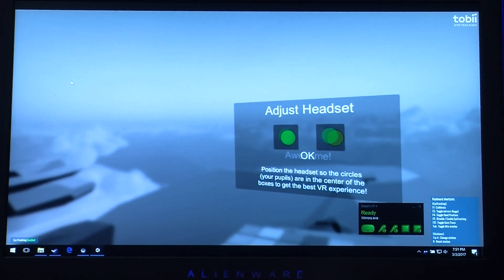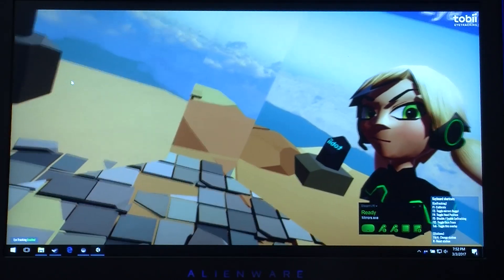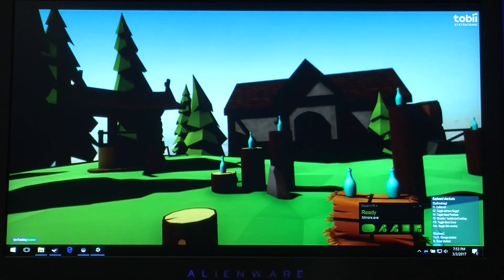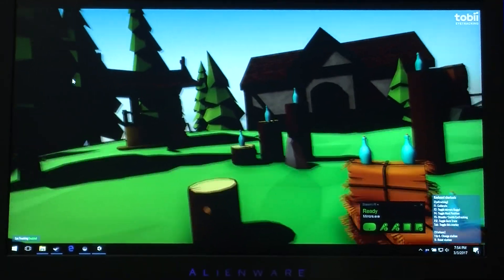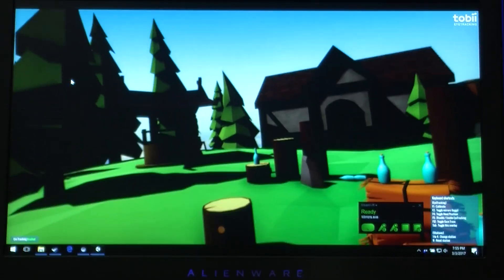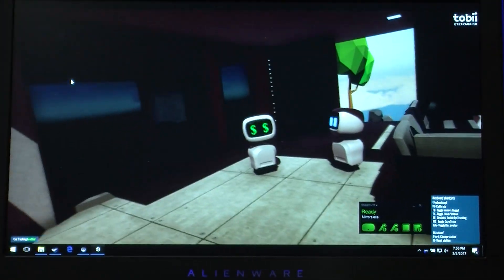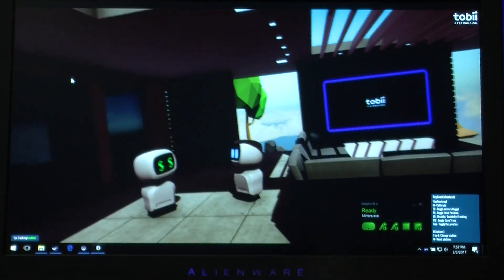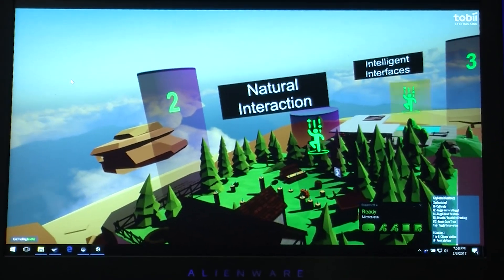Exclusive Tobii VR Eye Tracking Demo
Exclusive Tobii VR Eye Tracking Demo. Tobii is a Swedish high-technology company that develops and sells products for eye control and eye tracking.